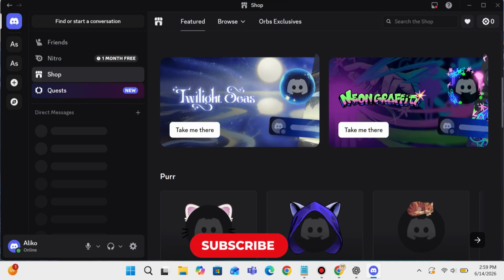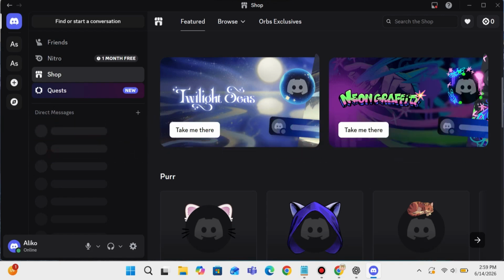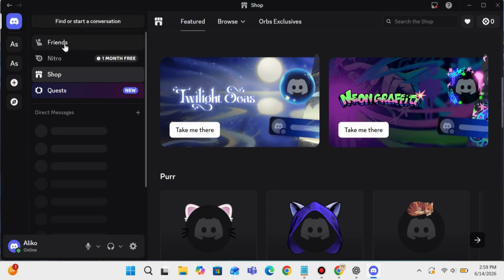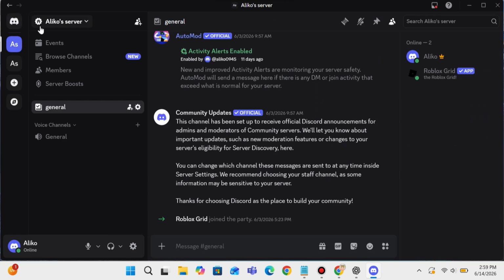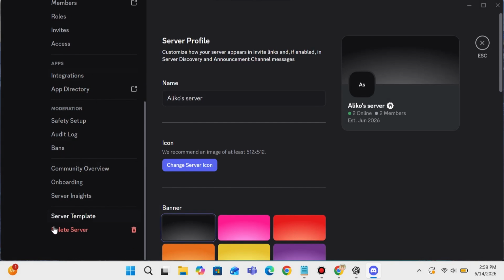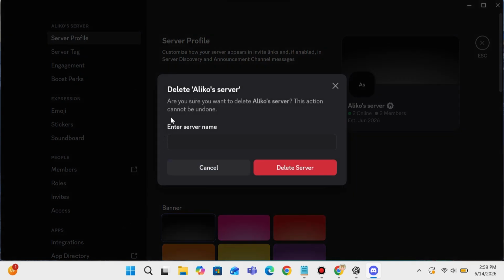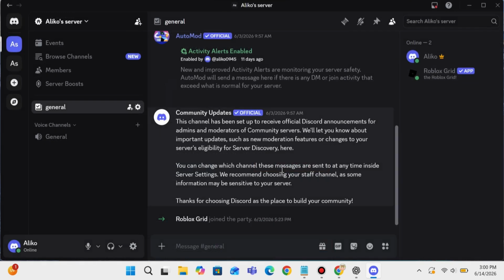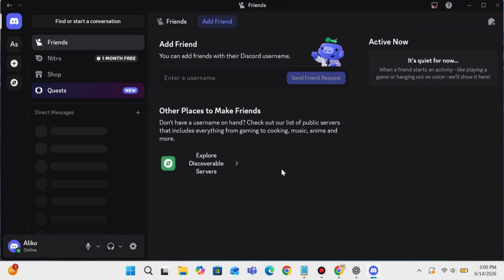How To Delete A Discord Server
Learn How To Delete a Discord Server in this quick and easy step-by-step tutorial. In this video, you'll discover how to permanently remove a server inside Discord, whether you're closing a community, starting over, or cleaning up unused servers.

Deleting a Discord server is irreversible, so it’s important to understand the process before you proceed.

In this tutorial, you'll learn:

How to delete a Discord server on desktop and mobile
Server ownership requirements
Steps to transfer ownership before deleting (if needed)
What happens after deleting a server
Important warnings before permanent deletion

By the end of this video, you’ll know exactly how to safely delete a Discord server and manage your communities effectively.